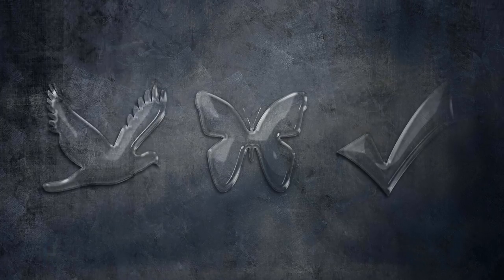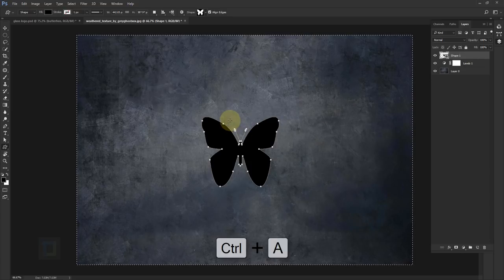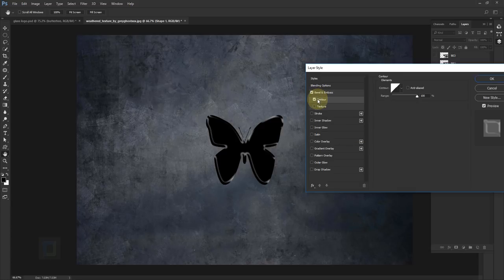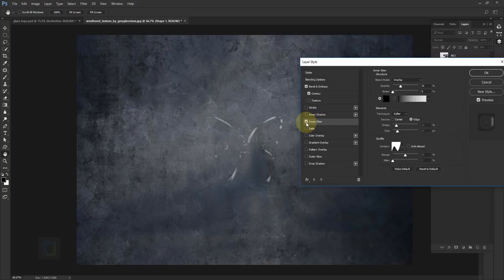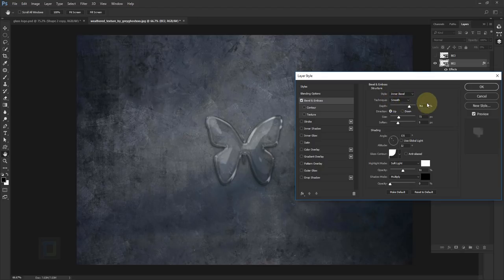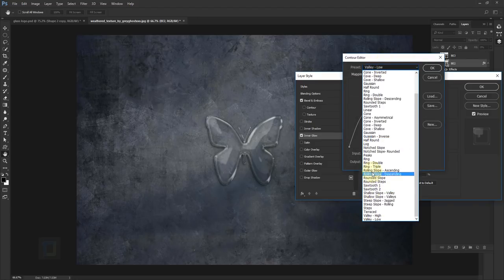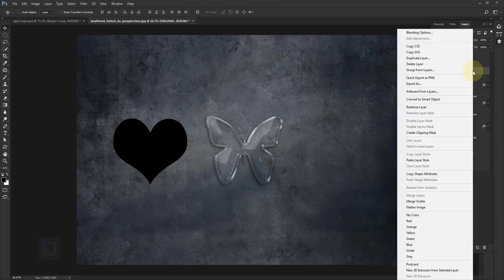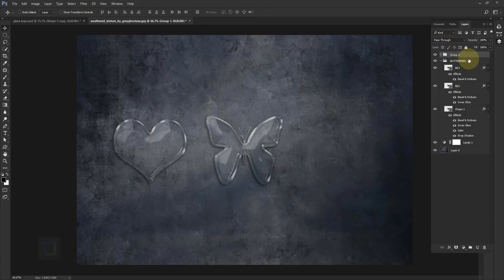How to Create Transparent Logos in Photoshop | Logo Design Tutorial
In this  photoshop tutorial we will learn how to transform your regular logos into transparent glass like logos. Super simple process, all we will use is blending options, also known as layer styles. Mainly we will focus on bevel and emboss. At the end of tutorial i will also show you how to quickly apply same effect to some other logo in just few seconds, so you don't have to entire process again and again.

Tip: i recommend that you don't use any logos that have very thin lines in them or else you will have to adjust setting according to that, also sometimes it might not work at all.

So i hope you learn something from this logo design tutorial, if you have any questions, ask me in comments below. Thank you :)